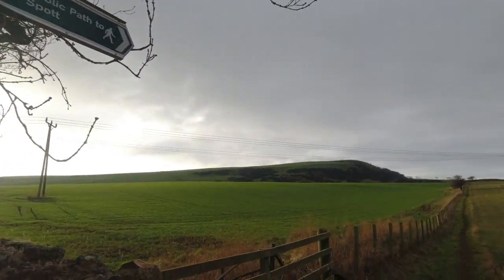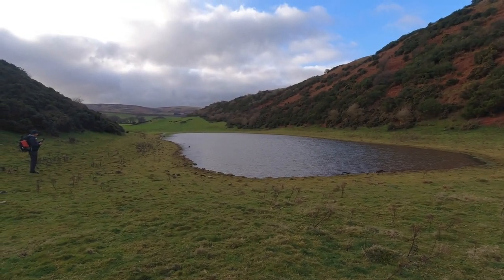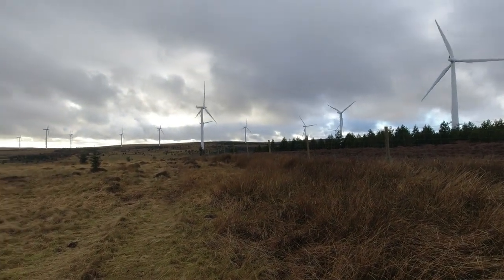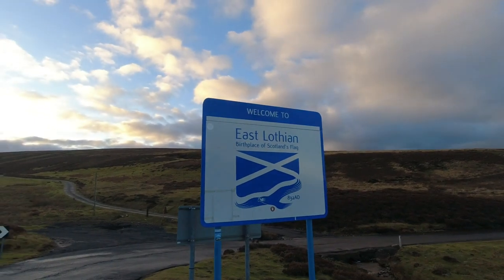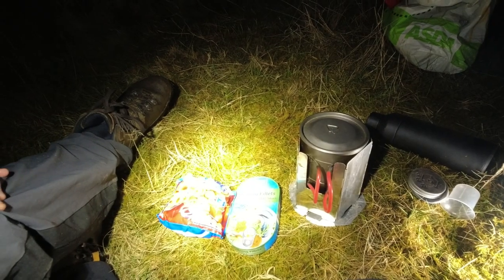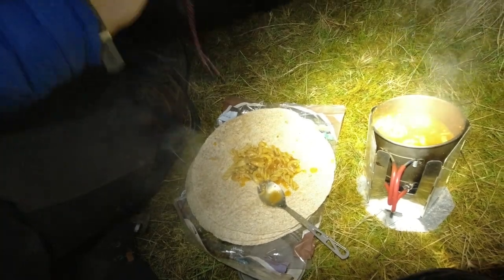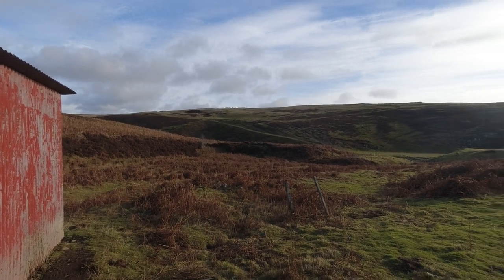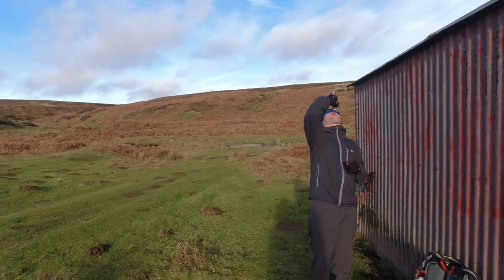The Herring Road: Two Day Backpack Adventure in Southern Scotland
Myself & Robin @walkwithwallace hiked 2 days from Dunbar (East Lothian) to Lauder in the Scottish Borders. On day one, we head over the Lammermuir Hills following the Herring Road. An old Right of Way which was once used by fish wives, taking their creel of Herring from Dunbar to the markets in Lauder. We wild camp in a sheltered spot in the countryside before following the Southern Upland Way, on day 2, into Lauder.